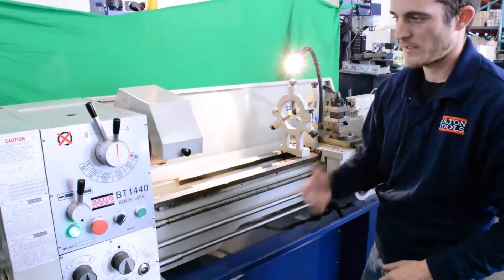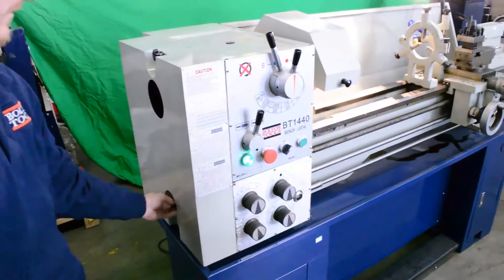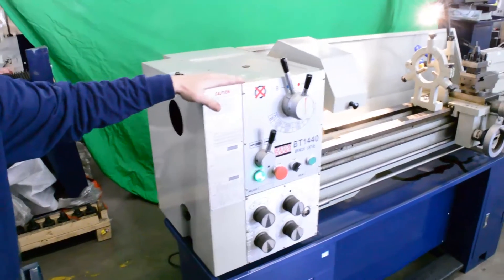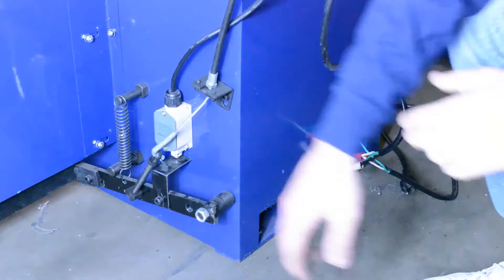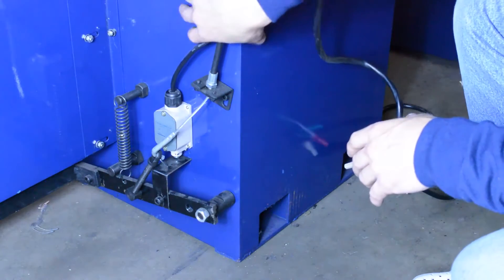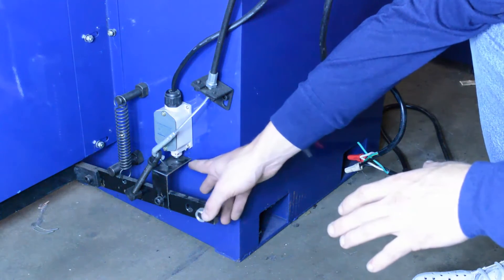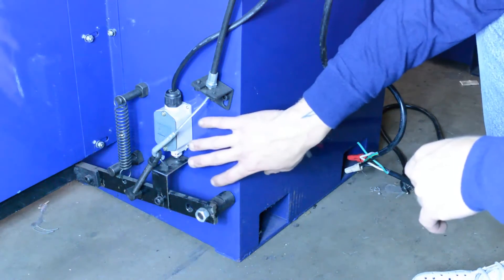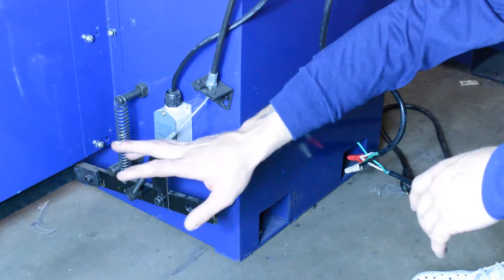Bolton Tools - BT1440 - 14" x 40" Precision Tool Room Metal Lathe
General Start-up & Operation and Limit Switch troubleshooting